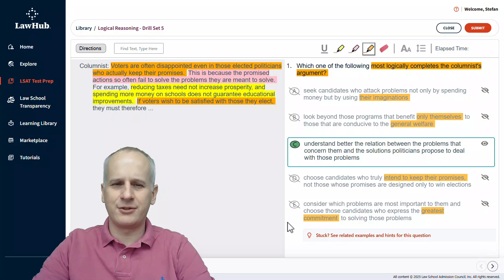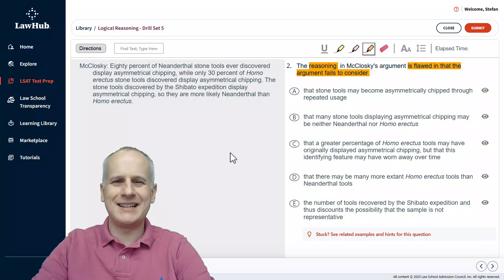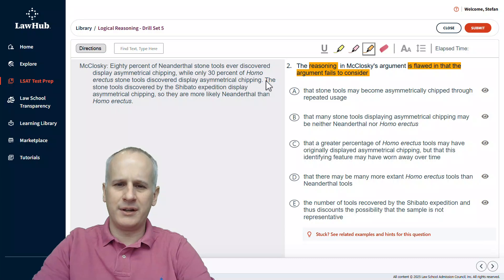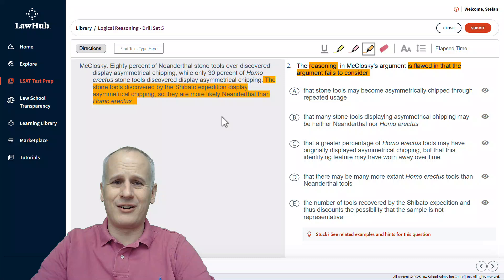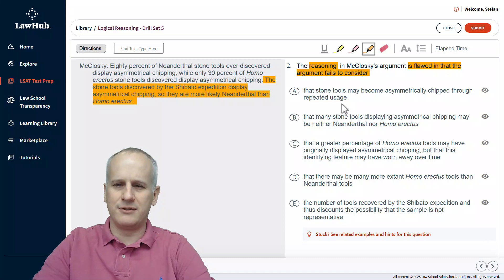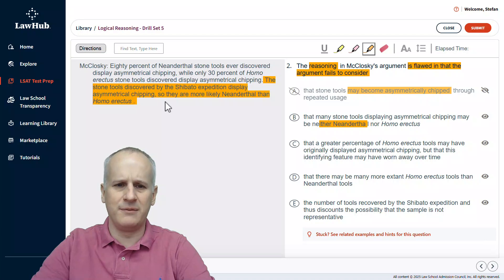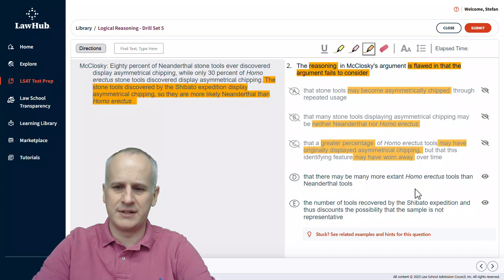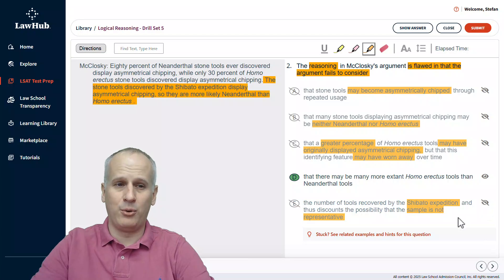How to Predict a Real Life Situation LSAT Flaw Using LawHub Logical Reasoning Drill Set 5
Learn how to engage a practice LSAT Logical Reasoning identify a flaw question task at lawhub.lsac.org by highlighting the conclusion of the argument and then broadly predicting a reasonable in real life flaw before cross checking that prediction, rather than the full argument, against the answer choices.

Please like this video if you find the information in it helpful as you continue your lsatprep journey, subscribe to this channel to receive notifications about new explanation videos as they become available, or become a member at
for early and exclusive access to additional LSAT PrepTest and LawHub Drill Set practice problem explanations.

To learn more about the LSAT or the law school application process, visit the MyGuru LSAT & Law School Admissions blog to book a free LSAT instruction consultation.

LSAC LawHub LSAT Logical Reasoning Drill Set 5, Question 2:

McClosky: Eighty percent of Neanderthal stone tools ever discovered display asymmetrical chipping, while only 30 percent of Homo erectus stone tools discovered display asymmetrical chipping. The stone tools discovered by the Shibato expedition display asymmetrical chipping, so they are more likely Neanderthal than Homo erectus.

2. The reasoning in McClosky's argument is flawed in that the argument fails to consider

A) that stone tools may become asymmetrically chipped through repeated usage
B) that many stone tools displaying asymmetrical chipping may be neither Neanderthal nor Homo erectus
C) that a greater percentage of Homo erectus tools may have originally displayed asymmetrical chipping, but that this identifying feature may have worn away over time
D) that there may be many more extant Homo erectus tools than Neanderthal tools (Correct)
E) the number of tools recovered by the Shibato expedition and thus discounts the possibility that the sample is not representative